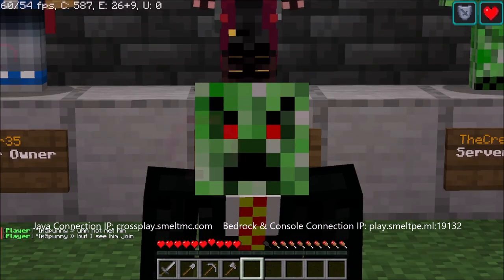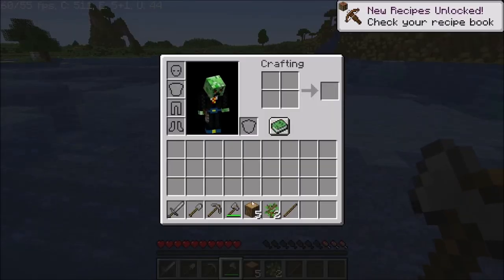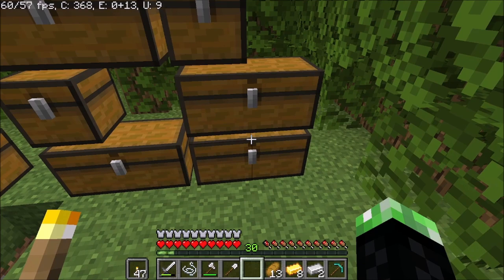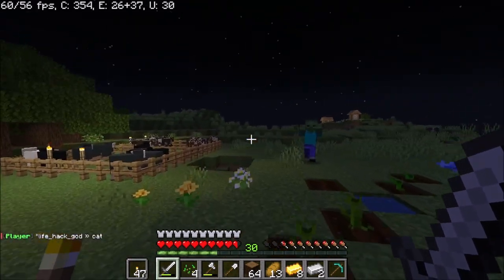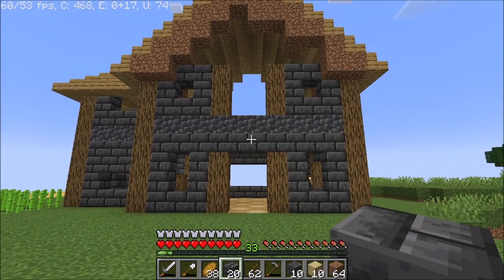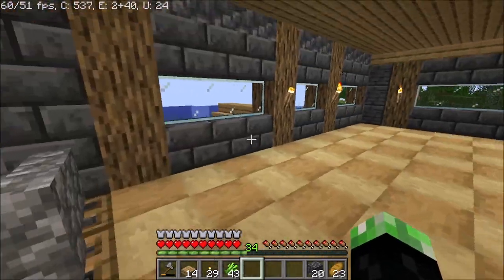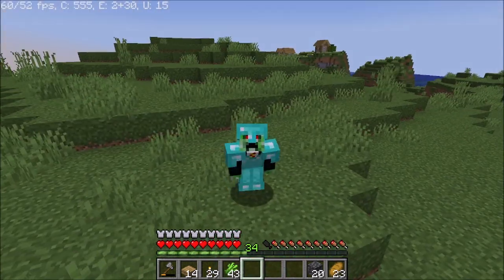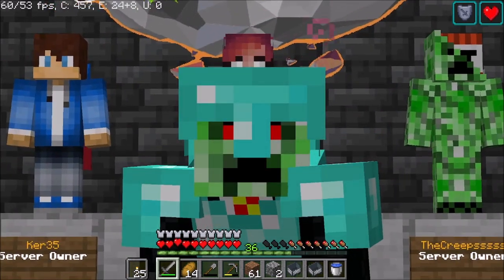SmeltMC | EP: 1 | Starting out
A very rough episode where I start out on the Smelt server. I manage to accomplish a little bit over the course of 16 hours of gameplay.

A nice little server to come and join with plans to grow.
I will try and have little videos out every now and then over the next 6 months of this map.

Bedrock & Console Connection
IP: play.smeltpe.ml:19132